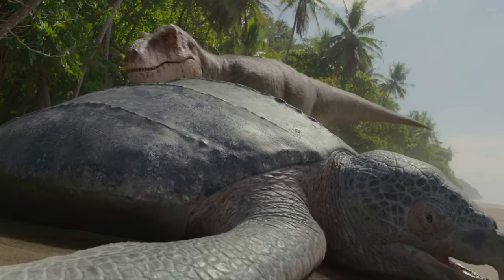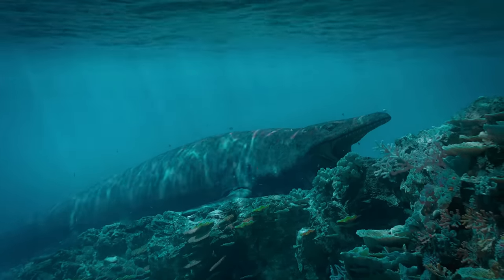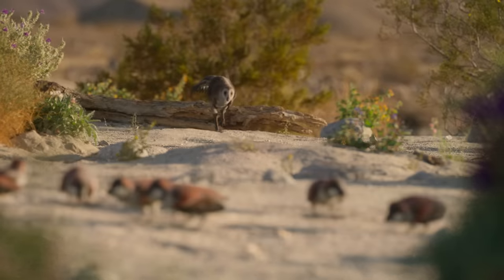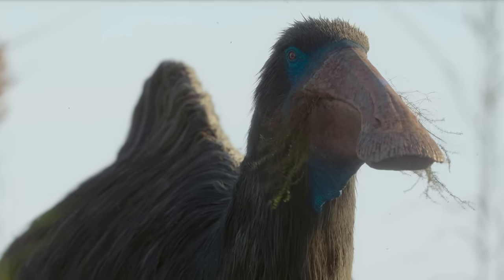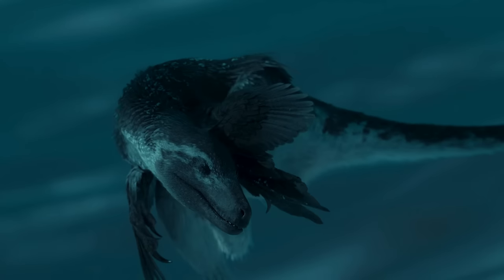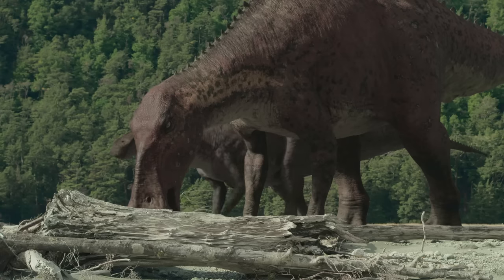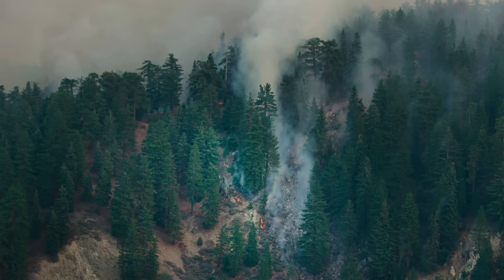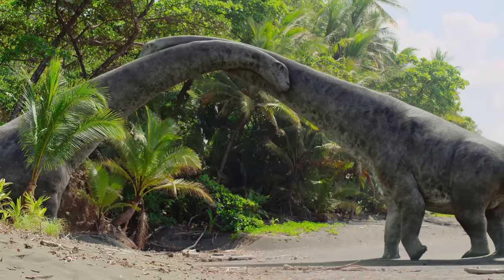Prehistoric Planet - Every Species Introduction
Every introduction to each featured animal species in all five episodes of Prehistoric Planet. Note that plants, fungi, sponges, and coral aren't included.

All clips are from Prehistoric Planet, streaming on Apple TV. All credit to the whole Prehistoric Planet team. Please support the official release.